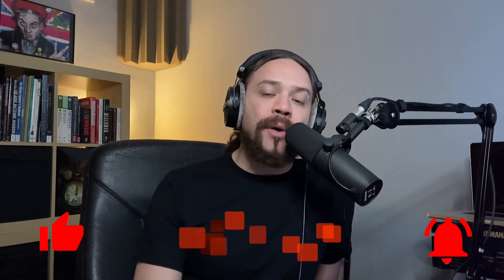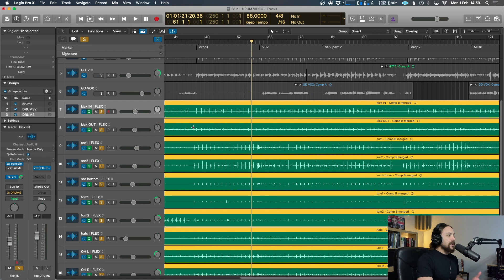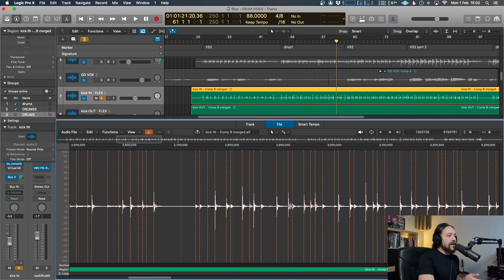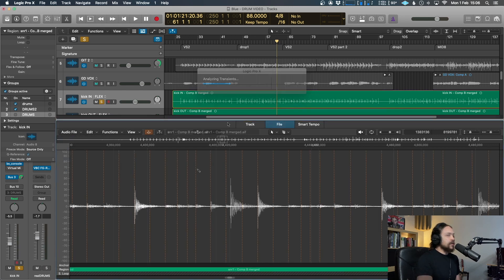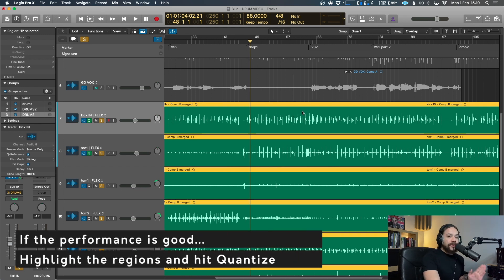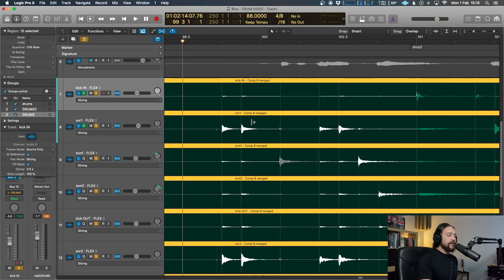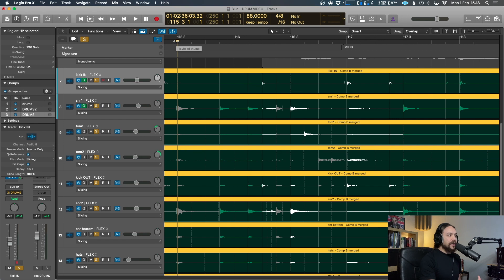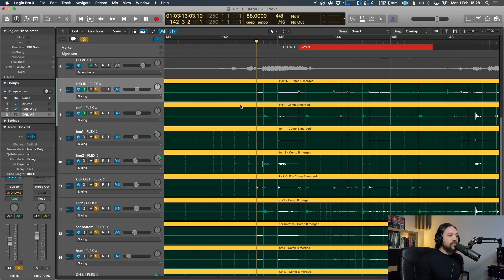Editing & Quantizing Drums using FLEX TIME in Logic Pro X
You'll get...

You can get fantastic results using Flex Time to edit and quantize your drums in Logic Pro X.
In this video, I'll take you through how I do it!

00:00 intro
00:39 - 1. Edits and Comps
01:34 - 2. Detecting Transients
06:33 - 3. Flexing & Quantizing